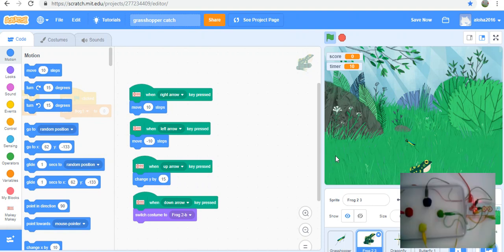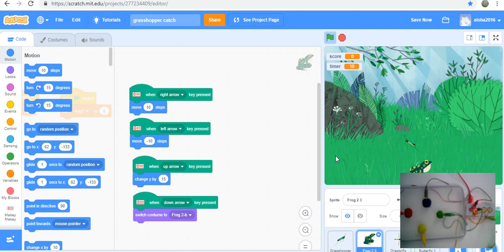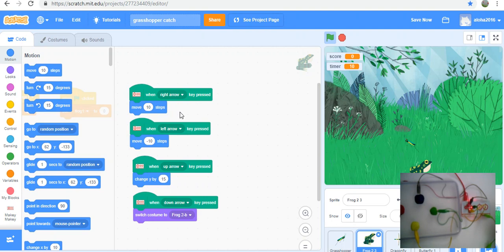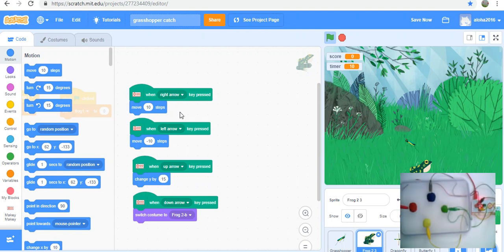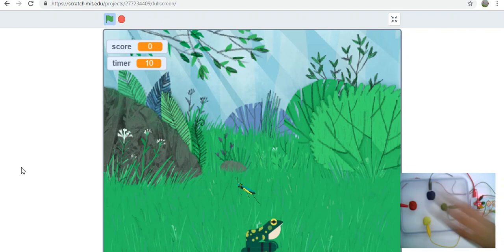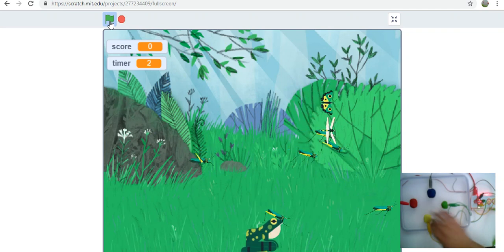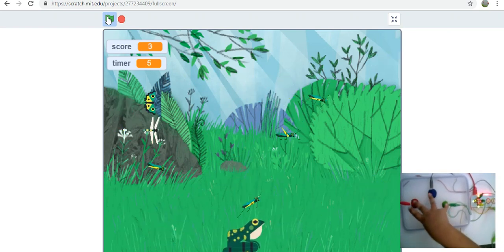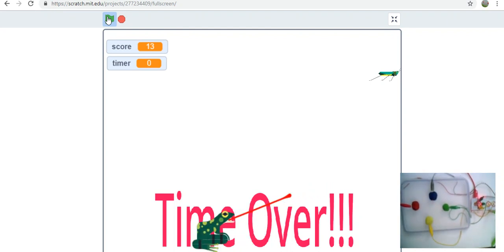Introduction to Scratch 3.0 - How to use the MakeyMakey with Scratch 3.0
In this video , I am using MakeyMakey blocks in Scratch 3.0 to control my game of "Grasshopper Catch" with MakeyMakey .